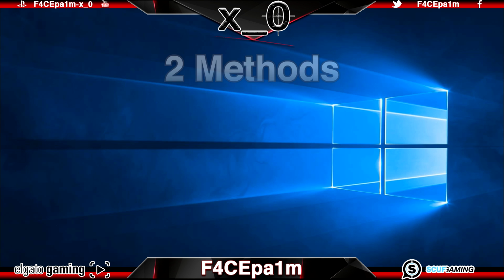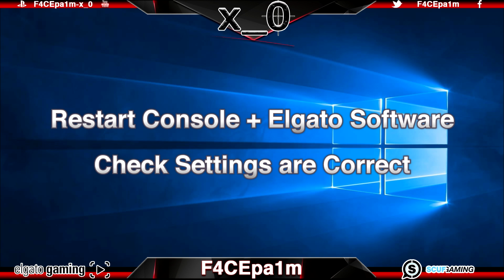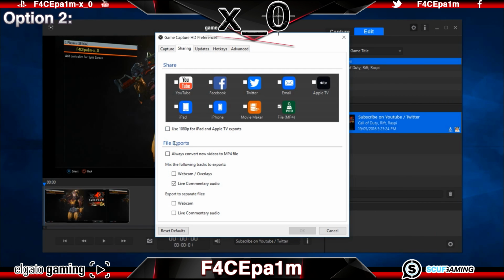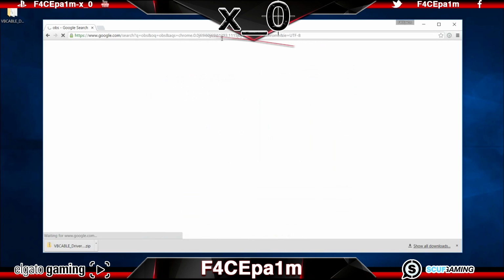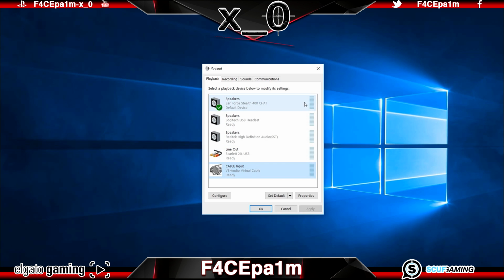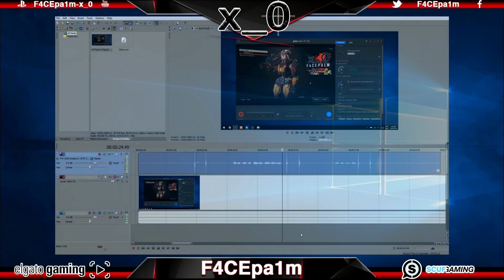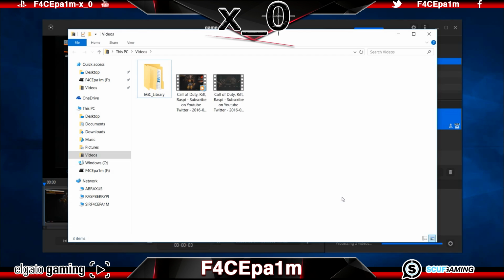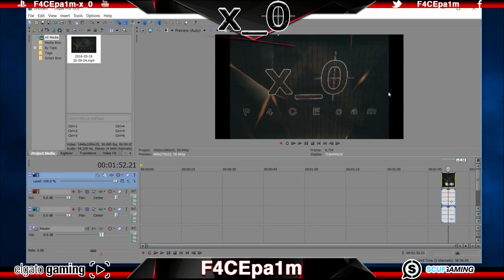Record Party Chat w/ @Elgatogaming HD60, OBS, Skype, Team Speak, Astro A40 A50 + Webcam - Pt. 4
FACEpa1m - Your friend in OZ and NZ bringing reviews tutorials and game clips, minus the sh*t

THIS VIDEO HAS BEEN UPDATED FOR 2019 AND INCLUDES TWITCH STREAMING SETUP!!

x_0

Bitcoin Address: 12qKXXegJ7h4gQ4MxMRNGf9yGNvWY7qZEt

This is my Record All Voice Party Chat + Webcam with Elgato HD60, OBS, Skype or Team Speak + Music While Gaming w/ Astro A40, A50, Turtle Beach (PS4, Xbox One, PC) video where you can see my best tutorials and game clips.  Since the advent of Call of Duty I have been sniping on the PC but have recently switched to PS4 as I find it a more stable platform and I've captured my best clips on the Surface Pro 3 and now the Surface Pro 4.  The mouse and keyboard really can't be beaten for speed but at the end of the day, learning to shoot people in the face on any platform is the best challenge that I love.  This Record All Voice Party Chat + Webcam with Elgato HD60, OBS, Skype or Team Speak + Music While Gaming w/ Astro A40, A50, Turtle Beach (PS4, Xbox One, PC) video gave me an opportunity to run my Elgato HD60 and Surface Pro 3 to bring you the above Record All Voice Party Chat + Webcam with Elgato HD60, OBS, Skype or Team Speak + Music While Gaming w/ Astro A40, A50, Turtle Beach (PS4, Xbox One, PC) video tutorial which will teach you how to Record All Voice Party Chat + Webcam with Elgato HD60, OBS, Skype or Team Speak + Music While Gaming w/ Astro A40, A50, Turtle Beach (PS4, Xbox One, PC).  I hope you enjoy.

0:00 - The Intro

2 x $1 ebay lapel (lavalier) mics:
Go to ebay and search 'lapel mic'
Sort by price lowest to highest
Choose one of the $1 China options

Go to ebay and search 'logitech usb headset adapter'

PSN GAMER TAG
►F4CEpa1m-x_0